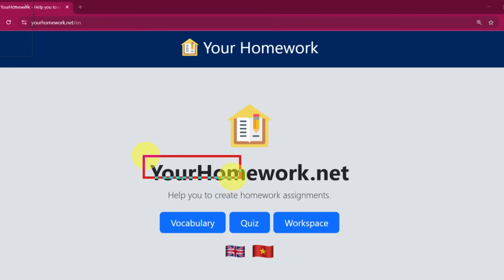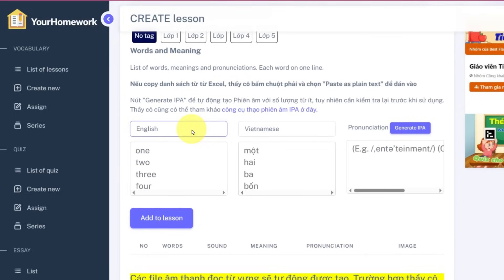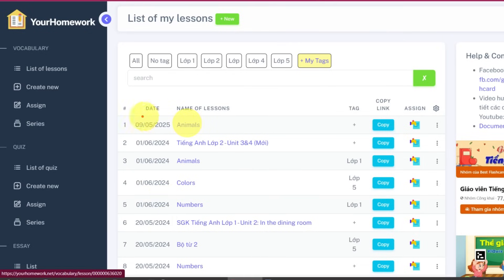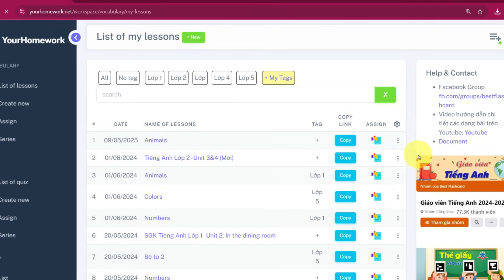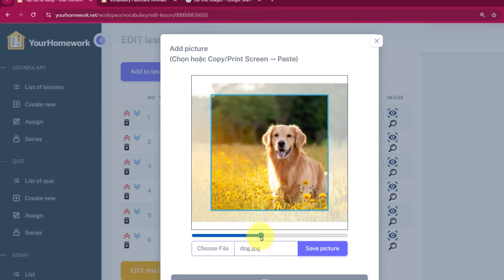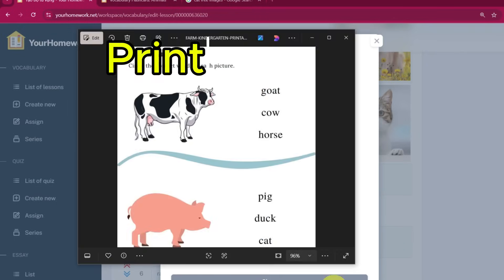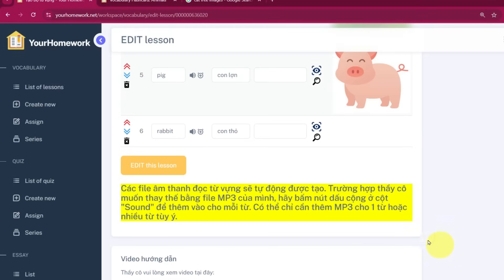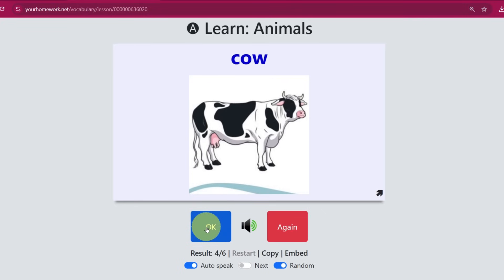How to make Vocabulary Lessons in 5 minutes: Easy & Free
✅ Teachers can create vocabulary lessons to teach in class or assign them for students to practice independently through a variety of engaging vocabulary activities, such as multiple-choice quizzes, picture-based fill-in-the-blank exercises, word unscrambling, and many other fun games.
✅ The video showcases vocabulary learning activities that are automatically generated once a teacher creates a vocabulary lesson.
✅ It only takes 5 minutes for a teacher to create a complete vocabulary lesson.
🔥 YourHomework.net is completely free to use.

✅ Steps to create a vocabulary lesson:
• Go to yourhomework.net and click the “Workspace” button to access the teacher’s area. If you don’t have an account yet, use your personal Gmail to log in. Click the flag icon to switch the interface to English.
• In the navigation panel on the left, select “List of Lessons” to view the vocabulary lessons you’ve created.
• Click the “New” button at the top to start creating a new vocabulary lesson.
• Enter the lesson title in the “Name of lesson” field.
• Type the list of words and their meanings into the two fields below. Put one word per line.
• Click “Add to lesson” — your vocabulary list will appear in the table below. You can also copy a word list from anywhere and paste into this section.
• Click “Create this lesson” — your vocabulary lesson is now ready.

✅ Explore and customize your lesson:
• In the lesson list, click on the lesson title to open it. Each button here represents a different type of vocabulary learning activity.

✅ To add images to vocabulary words:
You can edit your vocabulary lesson to add images.
• Click the “Edit” button.
• You can also add more vocabulary words by entering them in the fields above and clicking “Add to lesson.”

✅ There are 4 ways to add images:
1. Option 1. Click the camera icon, then click the upload area to upload an image from your computer.
You can resize, reposition, and adjust the image as needed. Then click “Save picture.”
2. Option 2. Use a screenshot tool, paste the image into the upload field, and save it.
3. Option 3. Copy an image from the internet and paste it into the field.
4. Option 4. Click the magnifying glass icon to search for a relevant image online.

✅ After adding images to all the words, remember to save your lesson.

✅ To share your lesson:
You can send your vocabulary lesson to students or share it with other teachers.
✅ How to share:
• Option 1: Copy the URL from your browser’s address bar.
• Option 2: In the lesson list, click the “Copy” button.